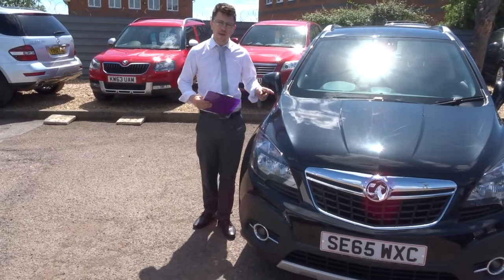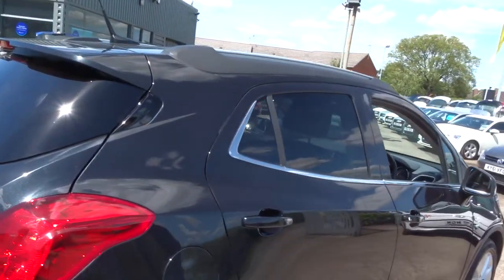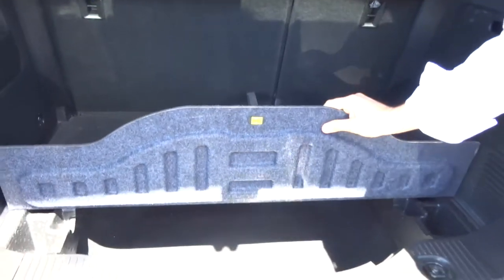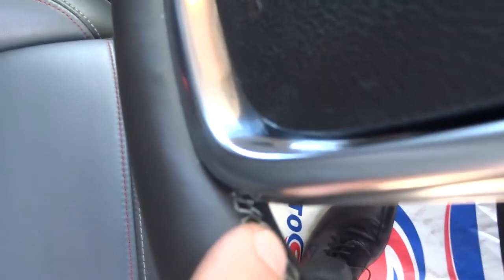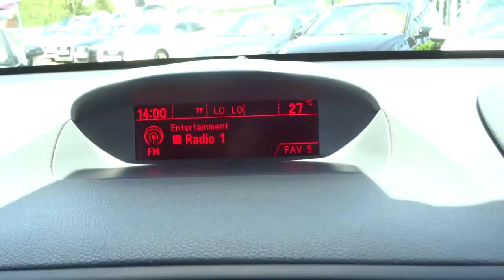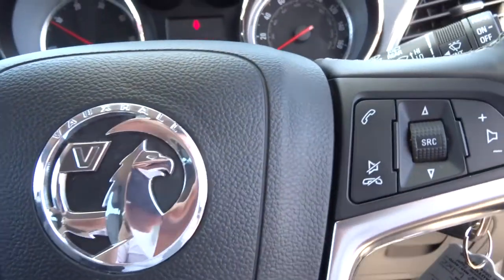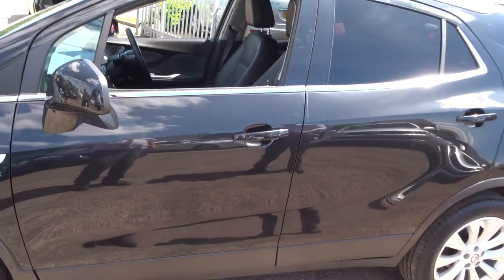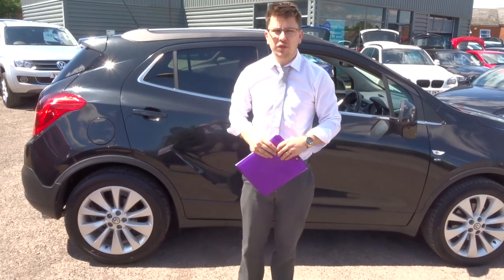Country Car Barford Warwickshire Mokka Se Cdti S/S Hatchback 1.6 Manual Diesel